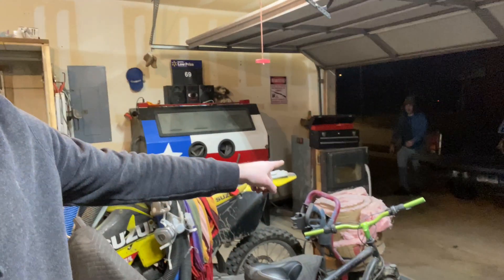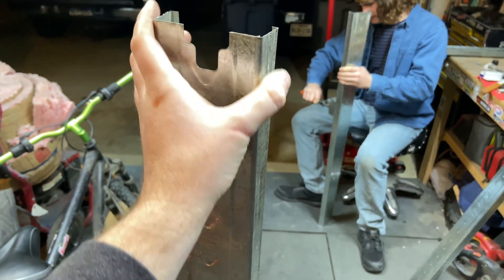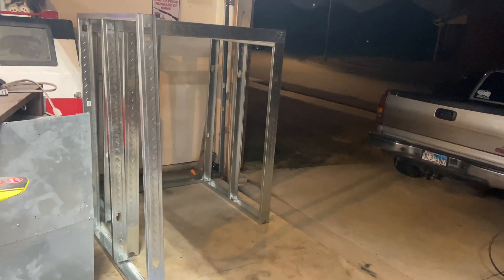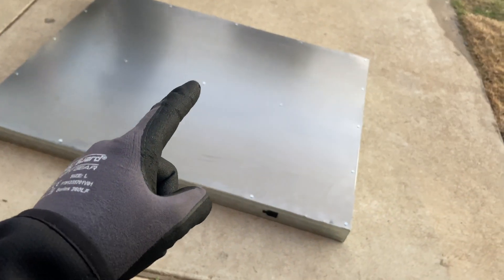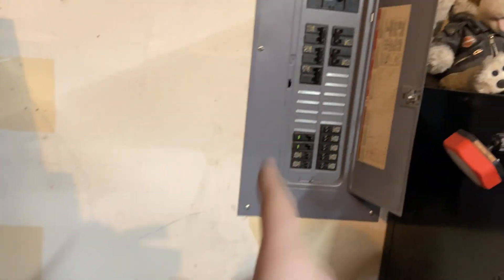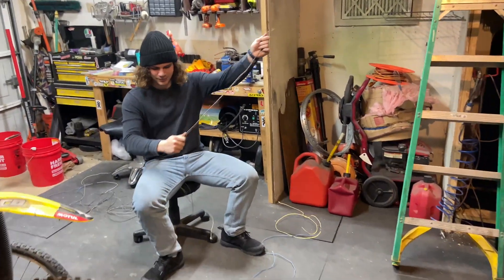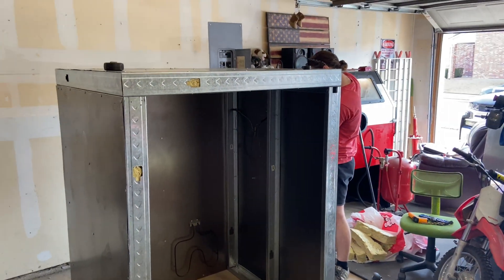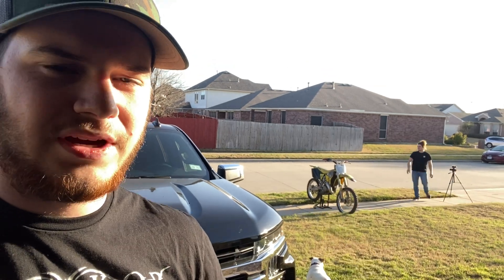Building a HUGE Powder Coat Oven for Under $1000!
In todays video we build a large curing oven for powdercoating and cerakoting all for under $1000!

Oven Dimensions:
 Exterior -  63.75" tall, 45.625" deep, 48" wide
 Interior - 60" tall, 42" deep, 40.75" wide

Materials:
 6 sheets of 22ga sheet metal (4'x10')
 12 metal studs (3.625"x10')
 Sheet metal self tapping screws
 High temp wire
 3 Solid state relays
 1 PID controller
 High amp switches
 Electrical box
 Rockwool insulation
 Heavy duty door hinges
 Grill gasket